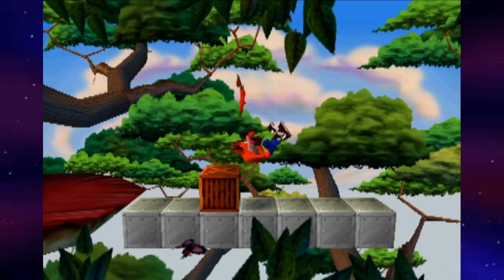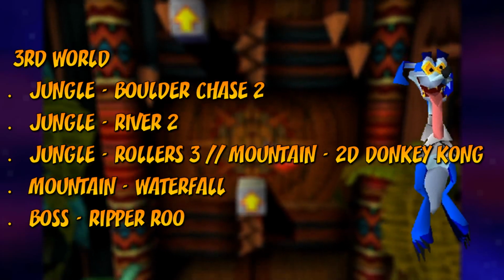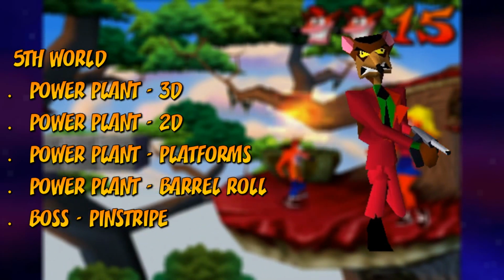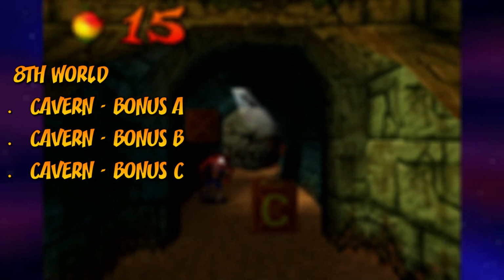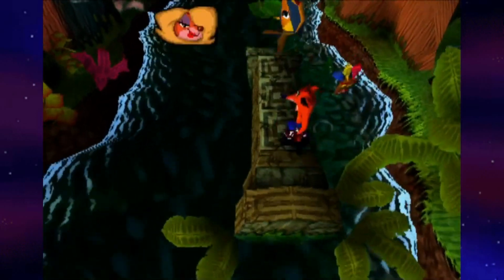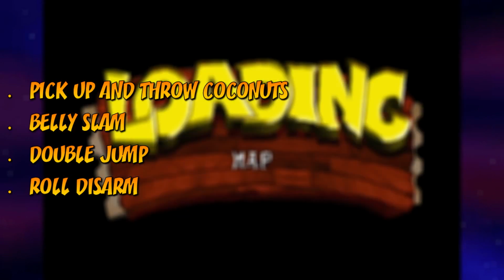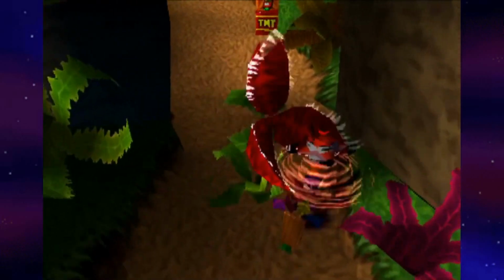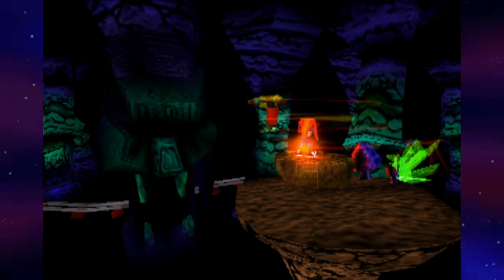What Crash Bandicoot COULD have been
Hi everyone! Recently I went back and looked through the "Crash Bandicoot Files", since I'm absolutely fascinated with game development and what could have been, and today I thought it would be fun to go through and discuss how Crash Bandicoot could have turned out, ranged from different levels, characters, mechanics and more! I hope you enjoy :]